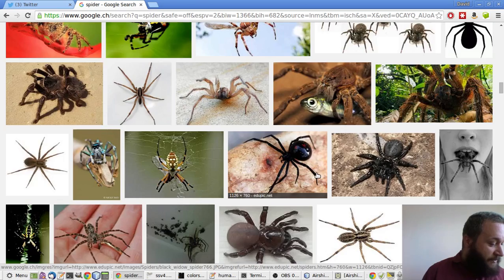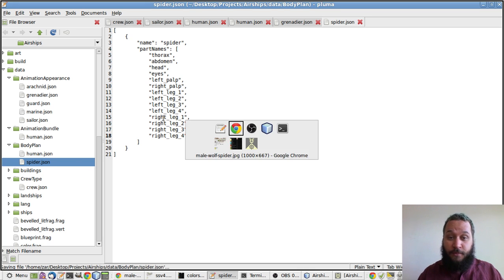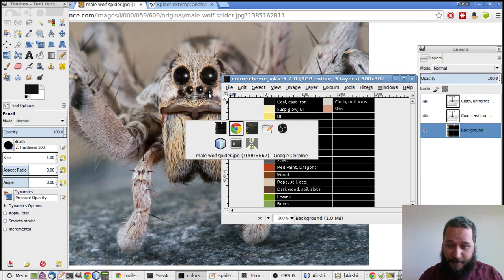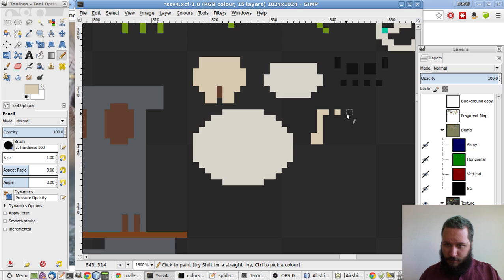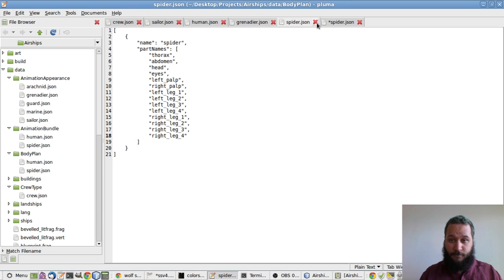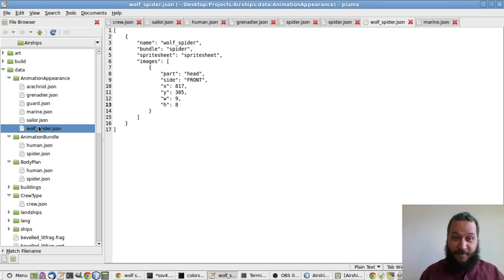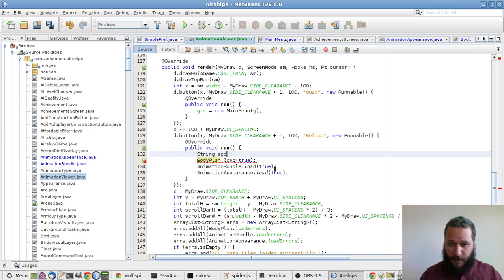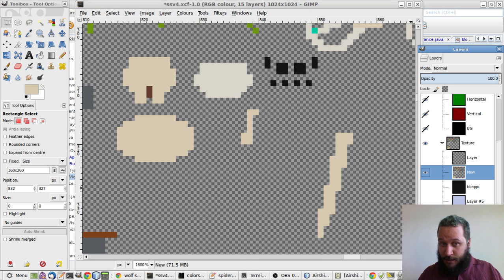Spiders I - Airships: Conquer the Skies Dev Stream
I start working on the anatomy, animation and appearance of a giant wolf spider.